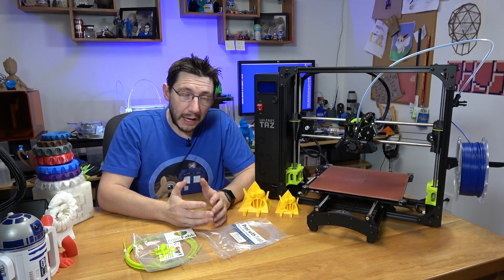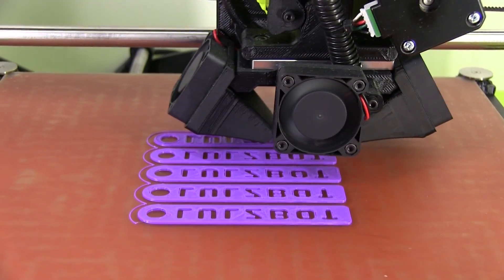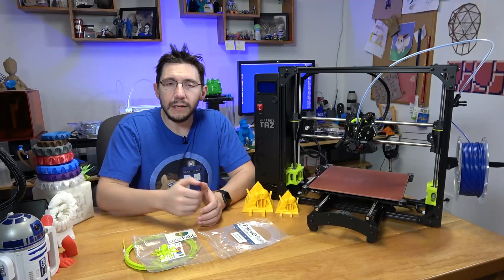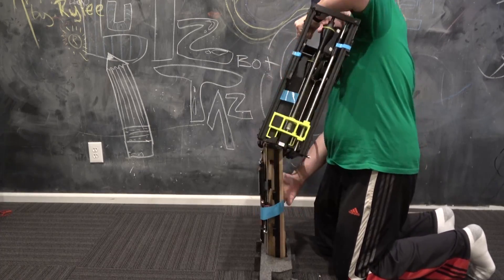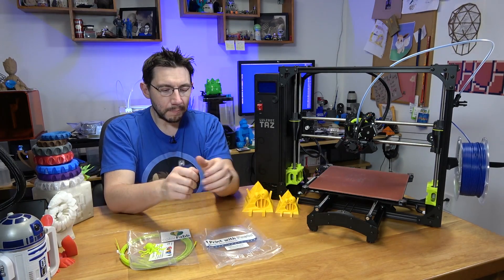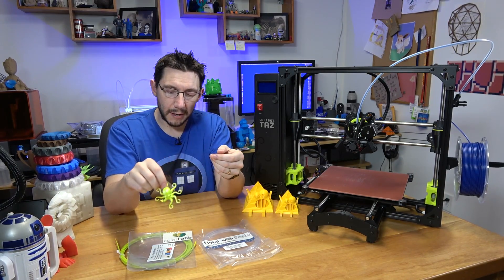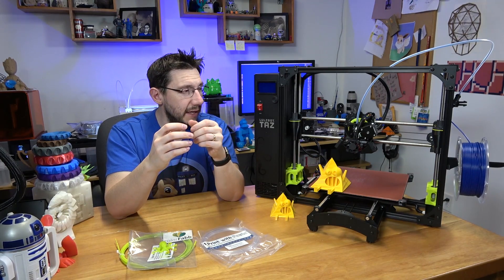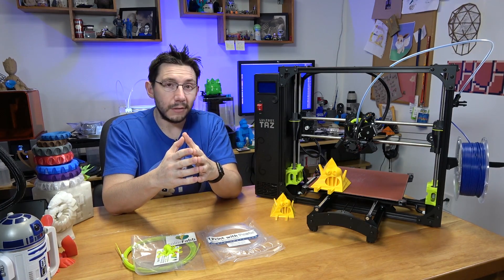3D Printing at CES 2017 with Lulzbot and Re-Reviewing the TAZ6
While at CES I was able to visit the Lulzbot booth AND chat about my review. My TAZ6 review was unfinished because of machine problems, and we talked about getting a TAZ6 to me to finish the review. Fast forward to today, and I now have another TAZ6!

509 NE 165th st
Shoreline, WA 98155
USA